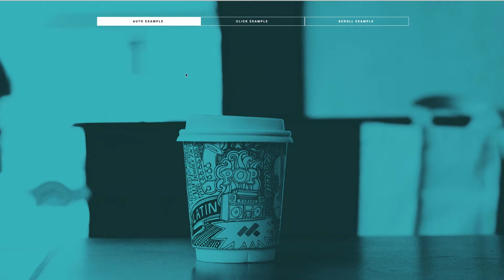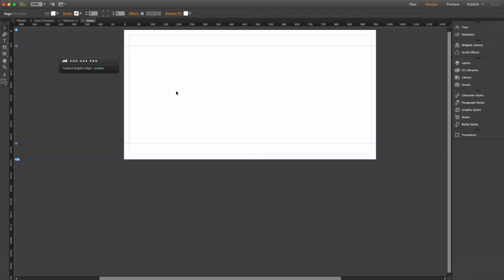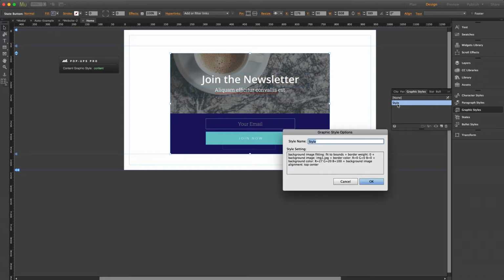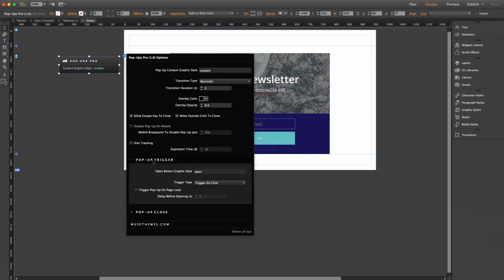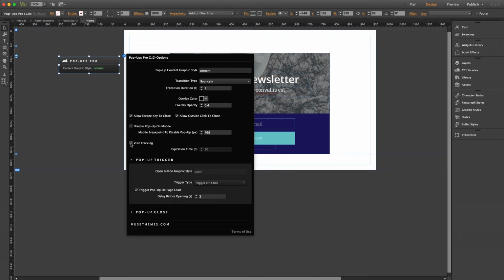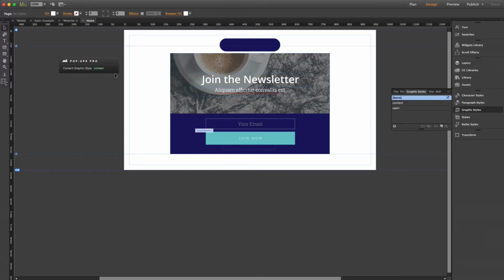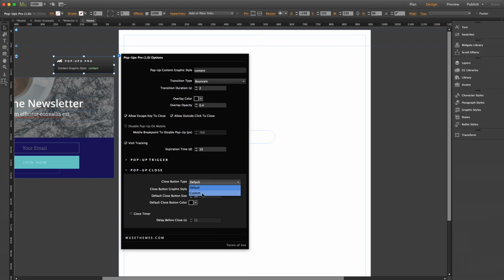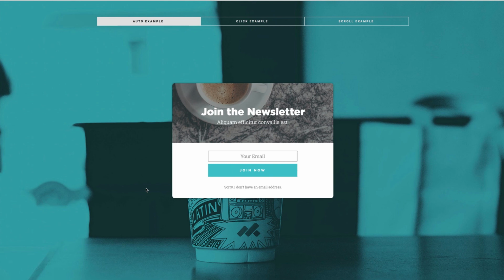Popups Pro | Tutorial by MuseThemes.com